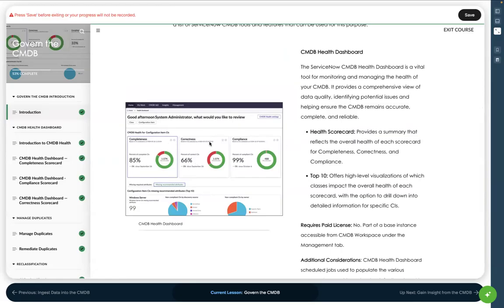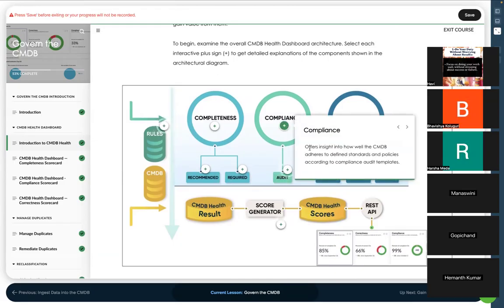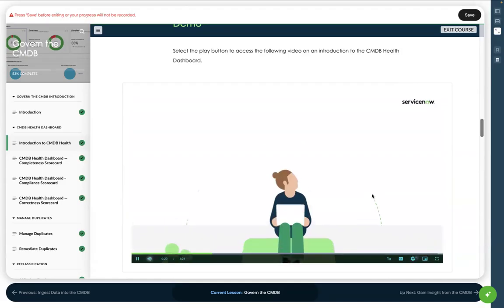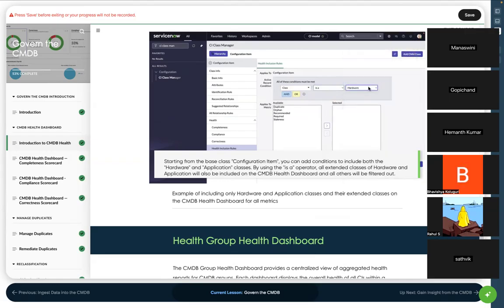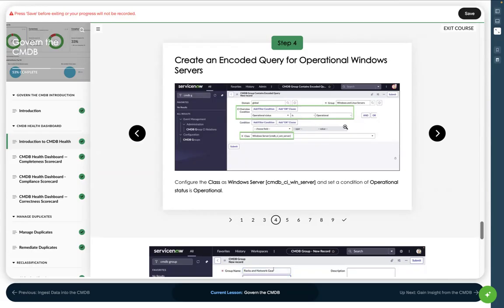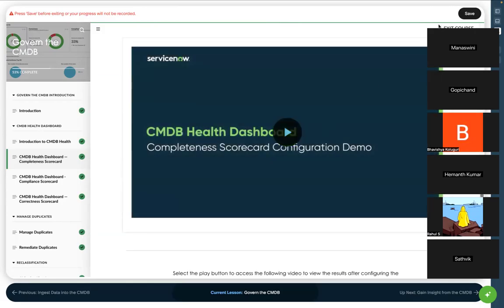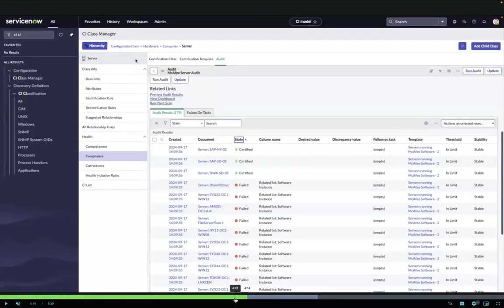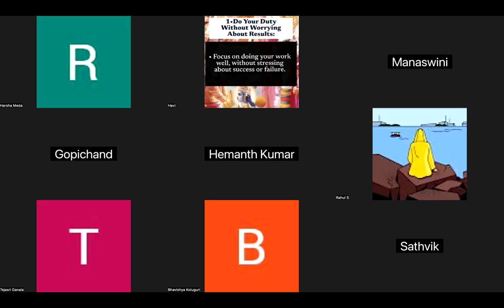CMDB Governance - 1